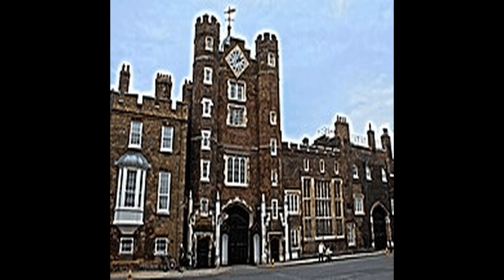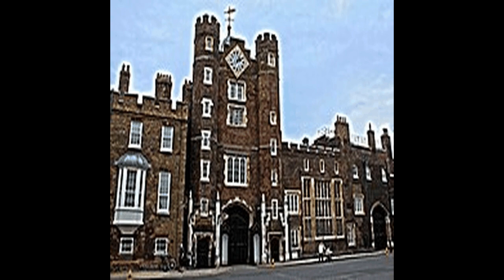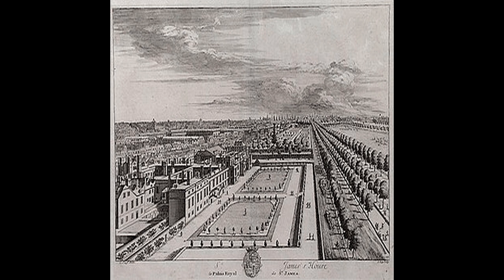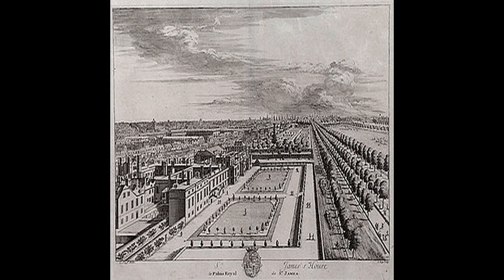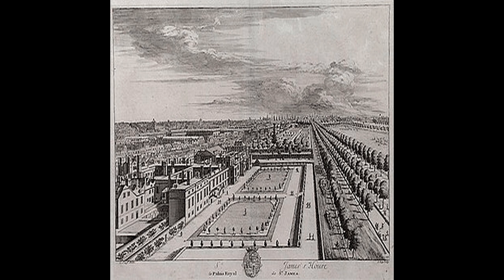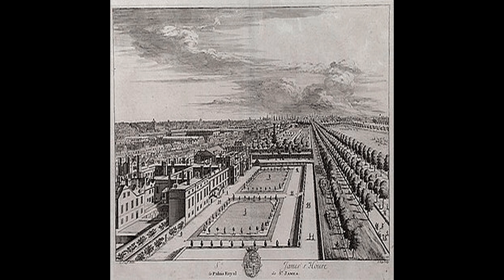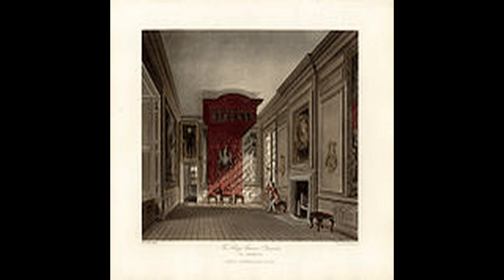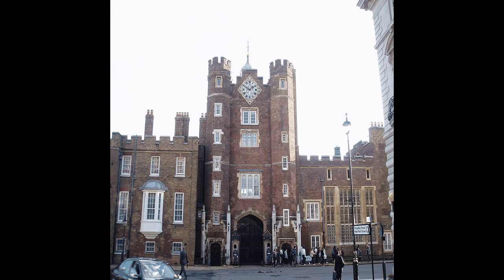St James's Palace - Narrated Wiki English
The Palace of Westminster serves as the meeting place for both the House of Commons and the House of Lords, the two houses of the Parliament of the United Kingdom.